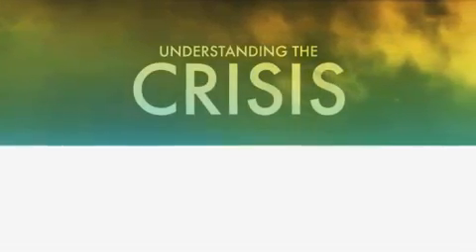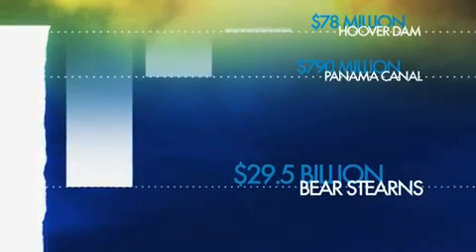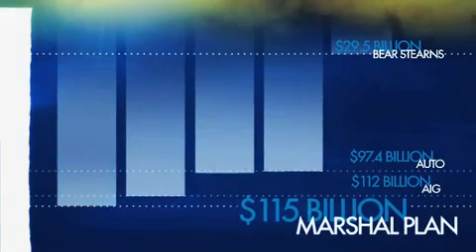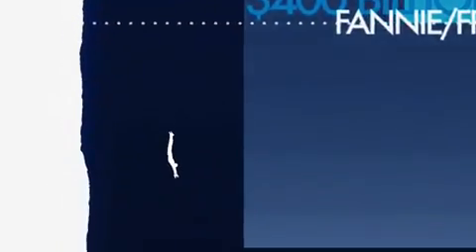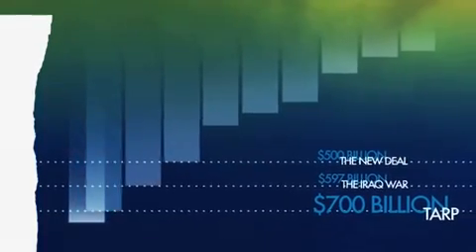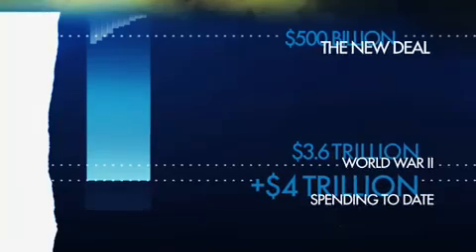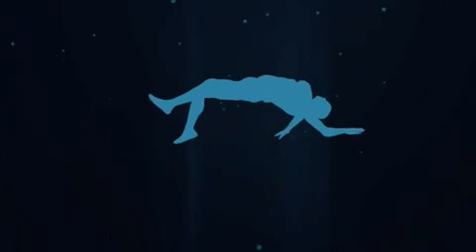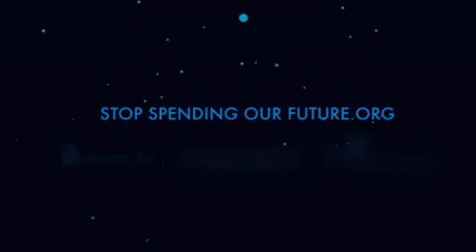Understanding The Debt Crisis In The U.S.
The US owes $23.5 trillion – but can still afford a big coronavirus stimulus package. The U.S. government now owes over US$23.5 trillion in debt, or about $71,000 for every man, women and child living within its borders. It has risen $3 trillion since President Trump took office in 2017 and is almost double what it was just 10 years ago.

U.S. government officials are discussing another expensive stimulus package – possibly as much as $2 trillion and bigger than the one enacted in 2009 during the midst of the financial crisis – to help the U.S. economy make it through the coronavirus pandemic.